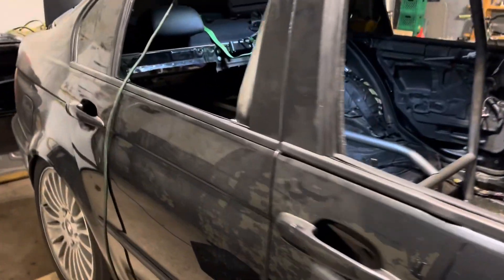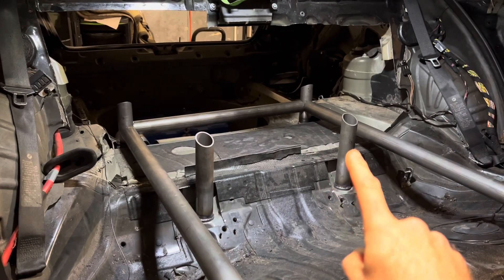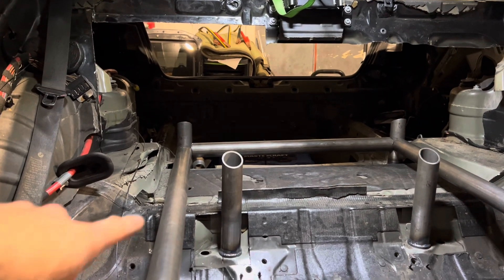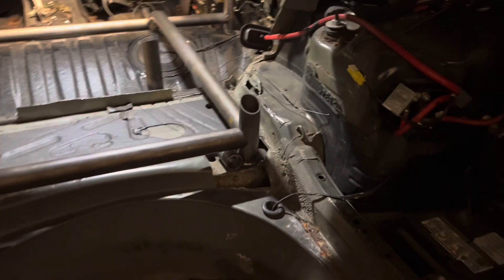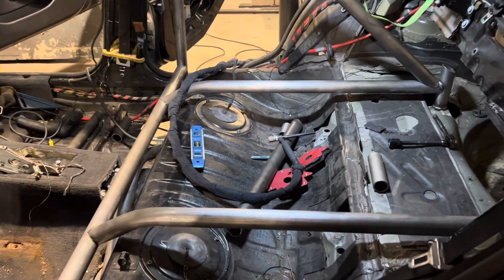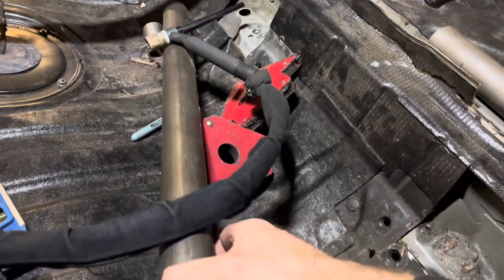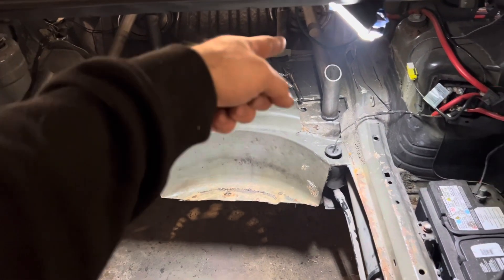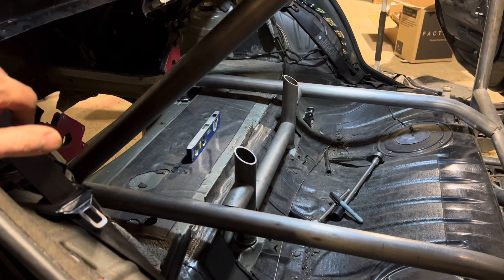E46 TUBE CHASSIS BUILD: Subframe Brackets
Getting the subframe tube tacked into place to finish cutting rear floor and start the push rod suspension